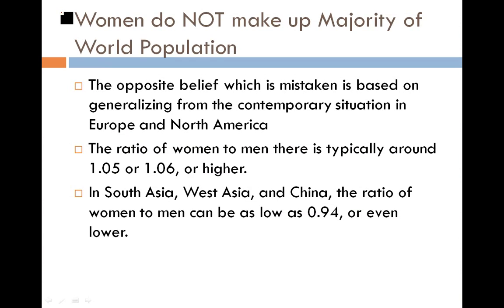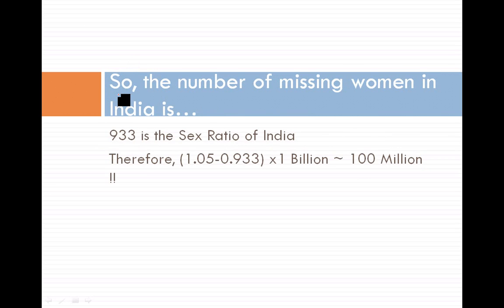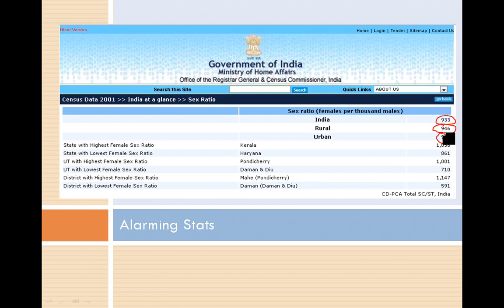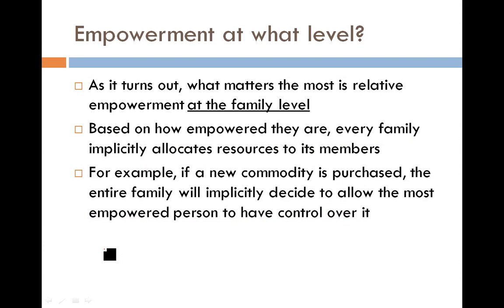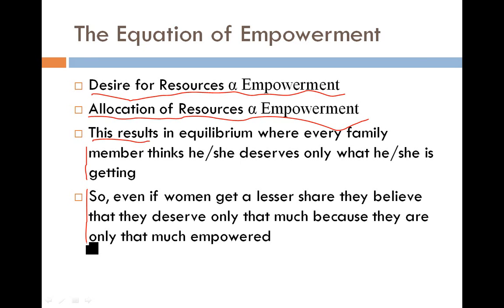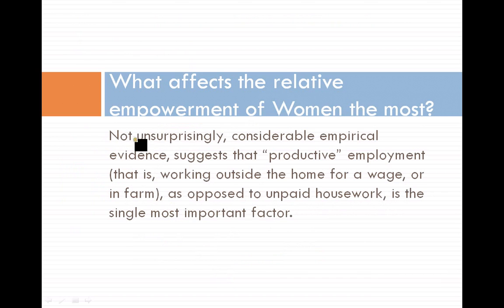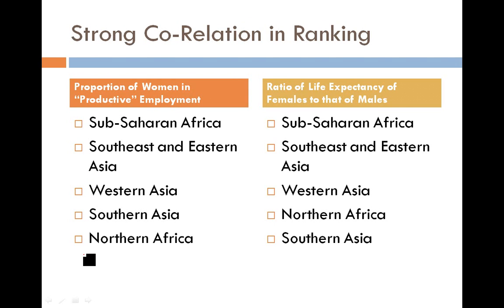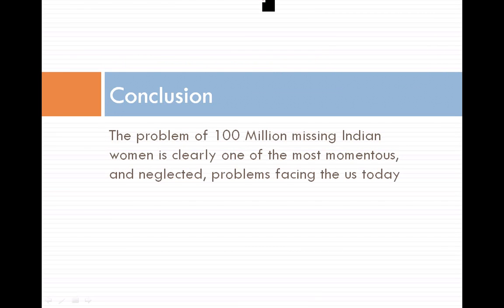Where are the 100 Million Missing Indian Women?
A Video by Get Up for Change Based on Research by Nobel Laureate Amartya Sen.